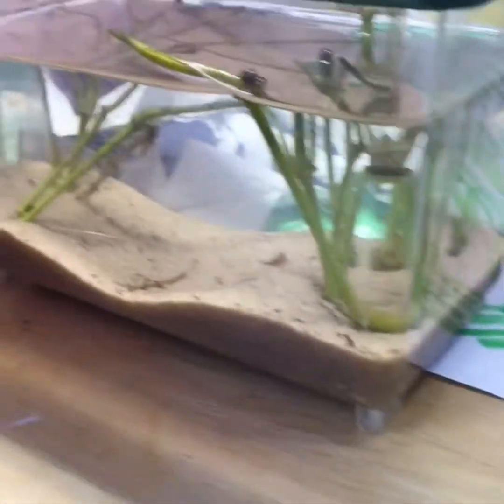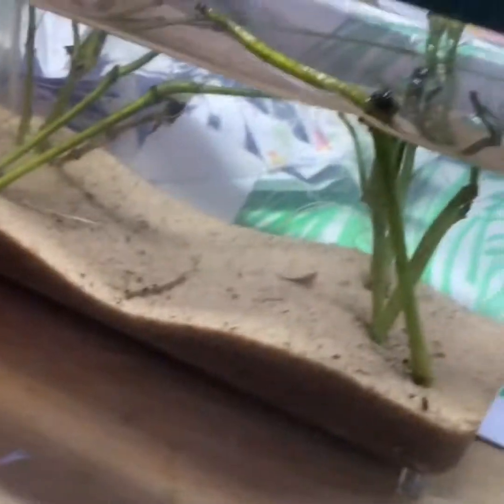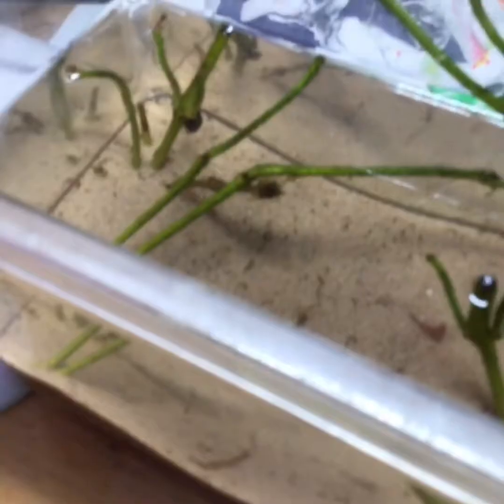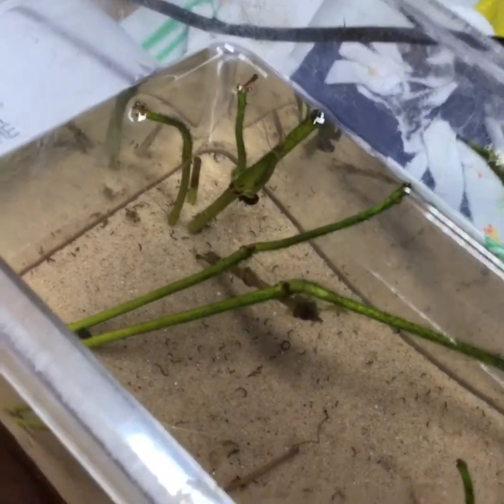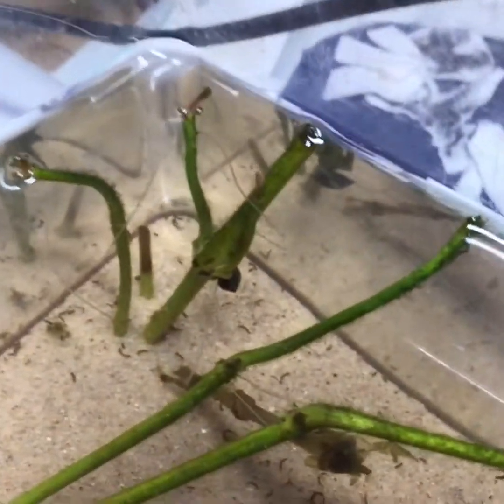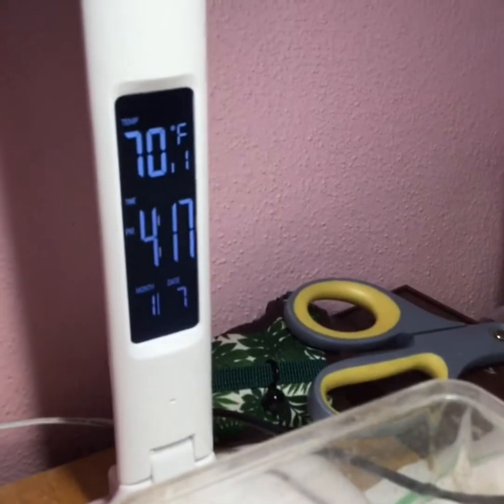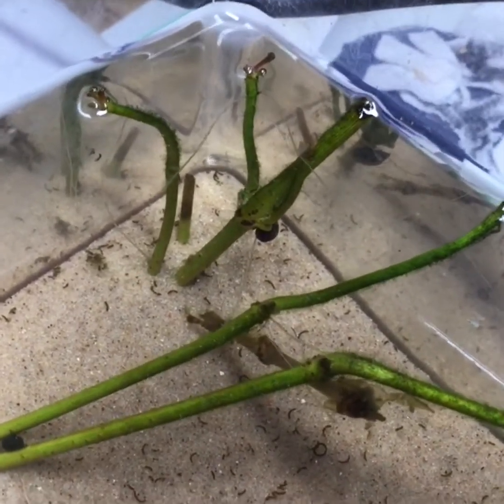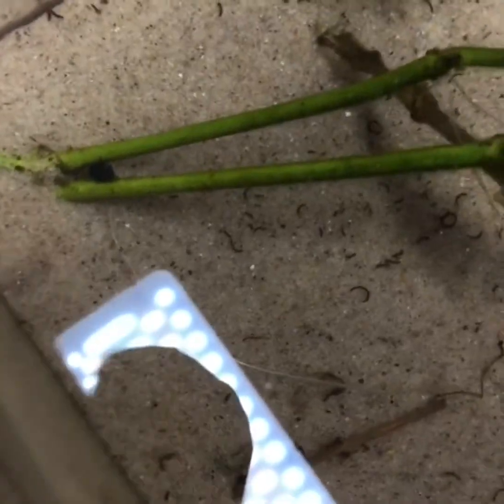Here is my water snail!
Today I am showing you my water snail! And please comment a name for him.